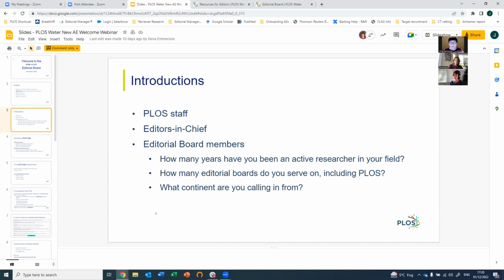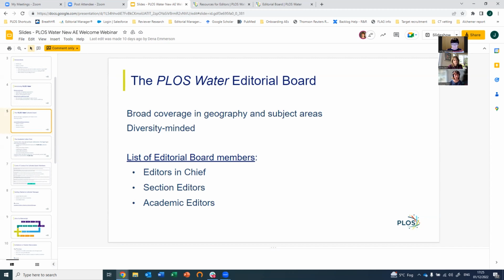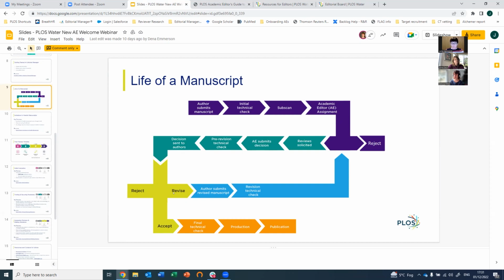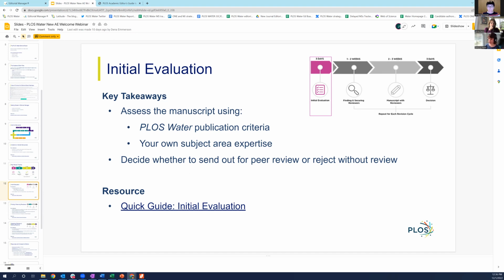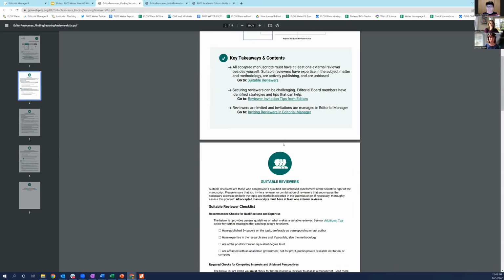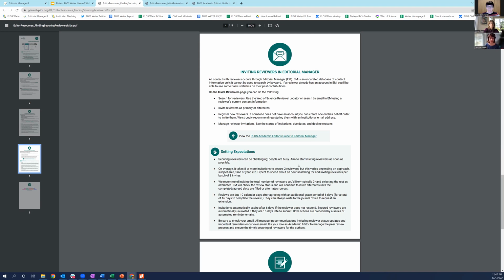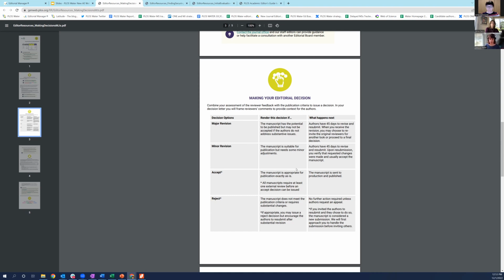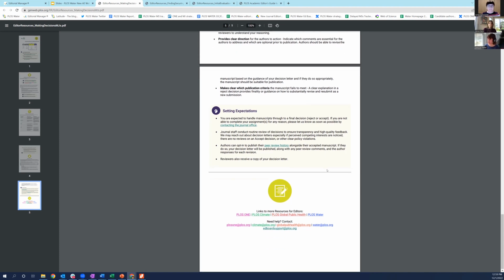PLOS Water New Academic Editor Welcome Webinar - December 2022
What we cover:

- Your role as Academic Editor
- Key steps in the editorial process at PLOS
-- Manuscript invitations
-- Initial evaluations
-- Finding and securing reviewers
-- Assessing reviews and making decisions
- Navigating Editorial Manager
- Additional resources for Editors